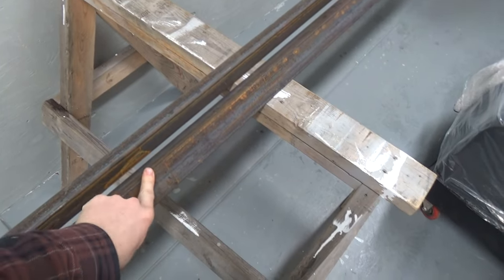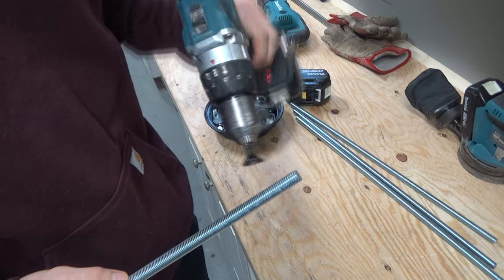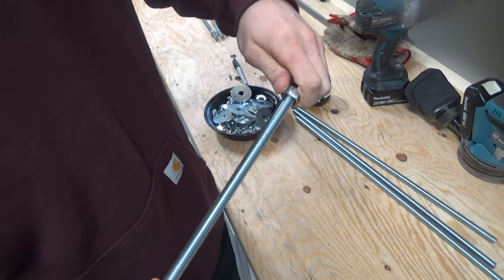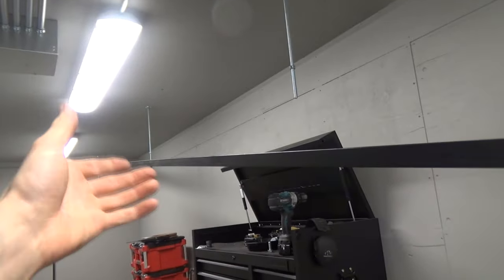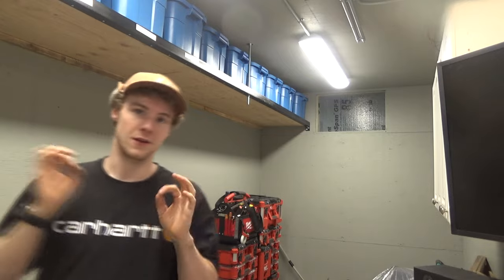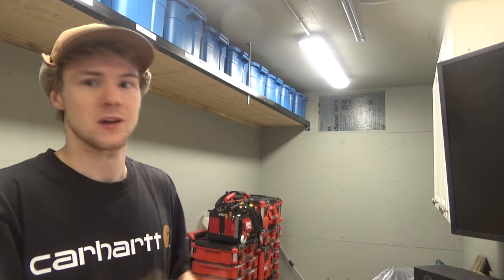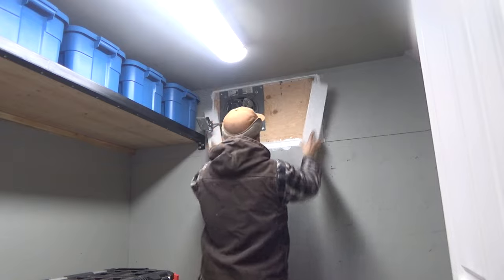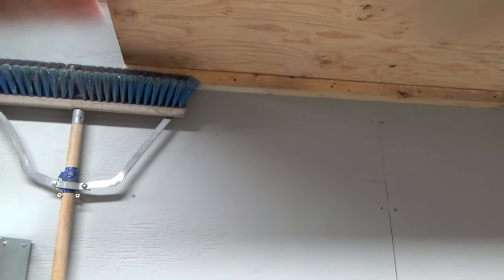Simple Shelf/ Organization + Exhaust Fan Install [Shipping Container Workshop EP 5]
The fifth installment of my shipping container workshop. Lets build a shelf and bin organization system. As well lets punch in the rear transit /  exhaust fan.